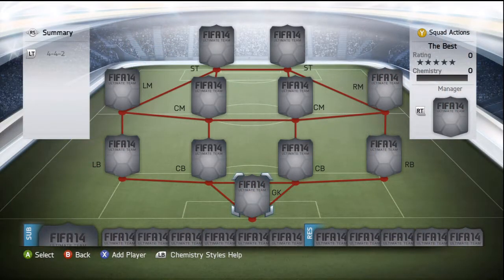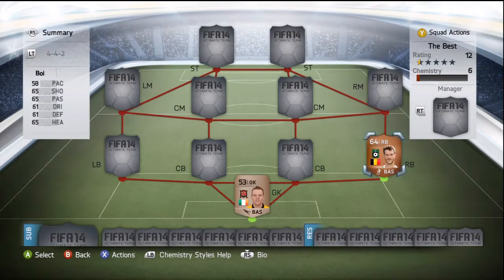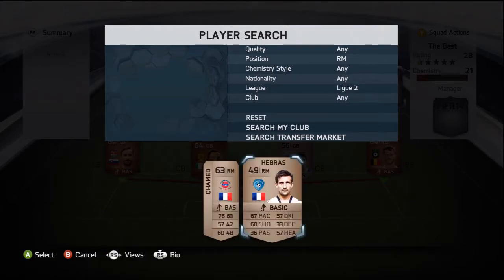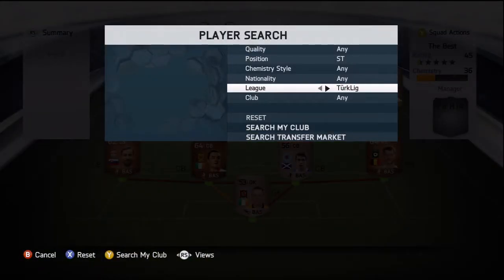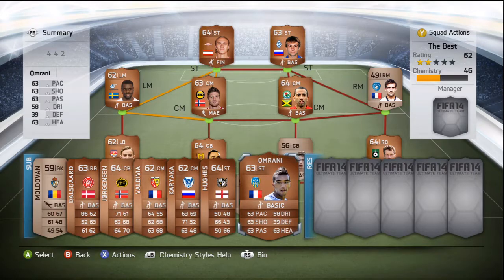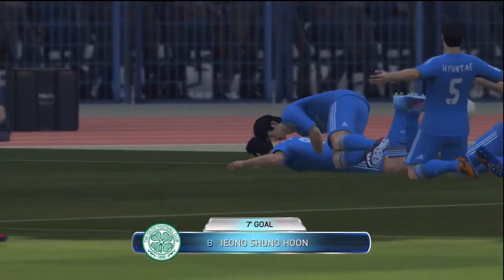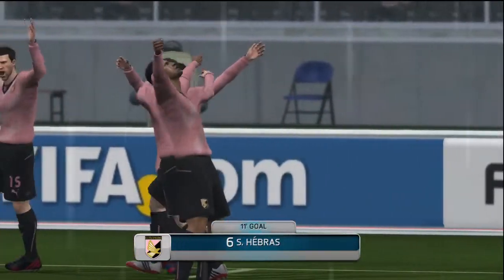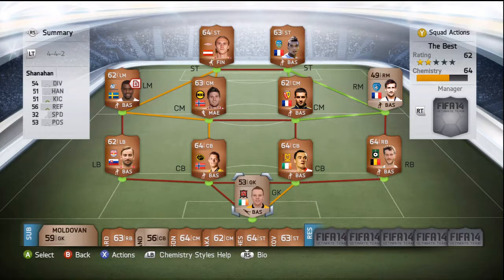FIFA 14: Ultimate Team | Best of the Bronzes | Finishing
The next installment of BOTB I'm going to showcase the best bronze finishers on FIFA 14.